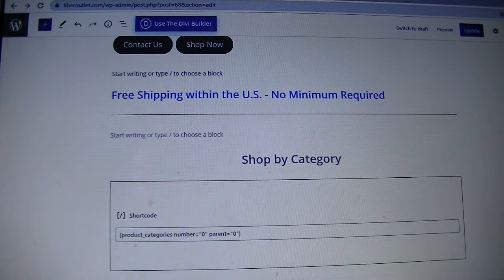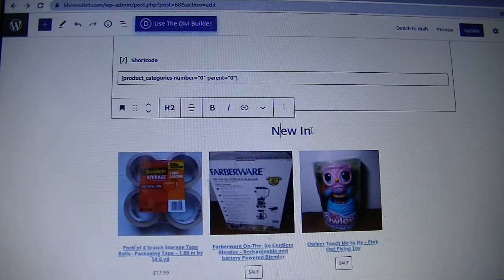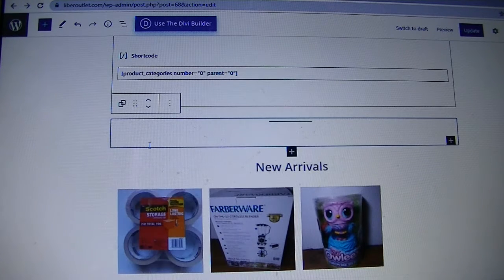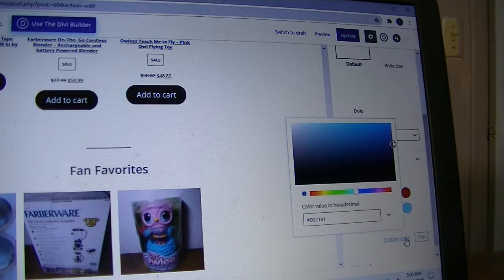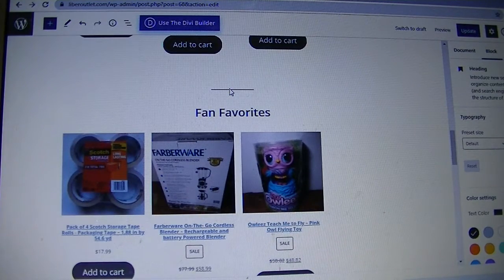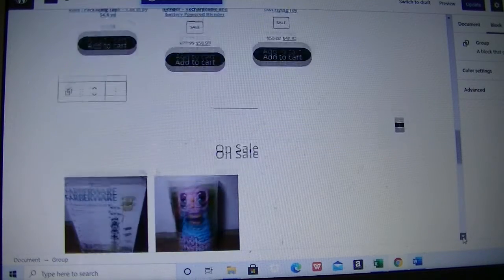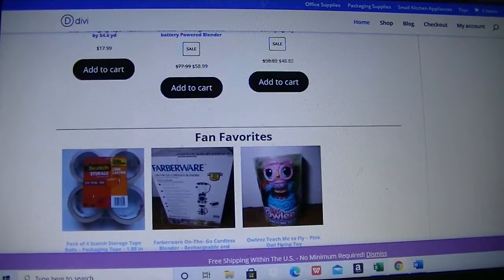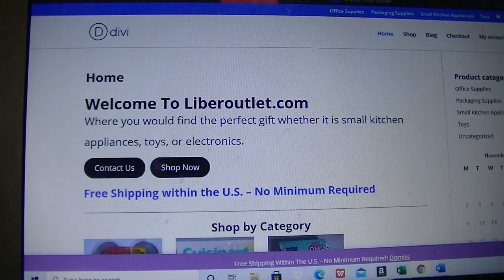28-How to Build an Online Store on WordPress How to update Woo Commerce Home Page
How to update your website homepage? How to update Woo Commerce Home Page?

When you are in the process of creating your website, you could go to the store front or your home page and see how you can improve it to meet your taste.
Your homepage is the first page your visitors see on your website.
Therefore, it is a good idea to specify what type of products or services you offer, their benefits and the problems they can solve.
In this video we made few adjustments to our store front to explain the process.
You don’t need your website to be perfect before you launch it. You can continue improving it.

Create your own online store and sell from your home. This playlist is a group of videos on how to create an online resale store with WordPress using DIVI theme.
How to Build an eCommerce Website with WordPress

Videos: More videos in this series are in the playlist above.

How to add a page to WordPress site - How do I Create an Online Resale Store – 3
How do I Create a Menu in WordPress - How do I Create an Online Resale Store – 4
How do I Install Woo Commerce into WordPress - How do I Create an Online Resale Store – 5
How do I Set up Tax in Woo Commerce - How do I Create an Online Resale Store – 6

Our Objectives
LibermanConsultingL.L.C.